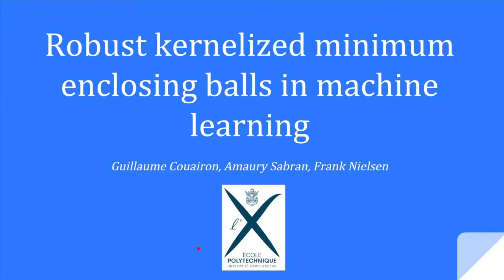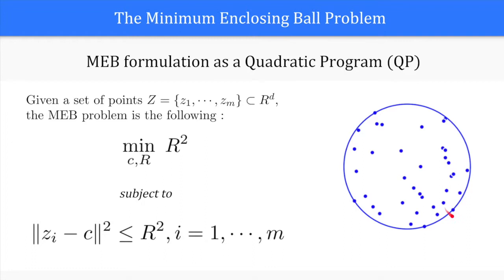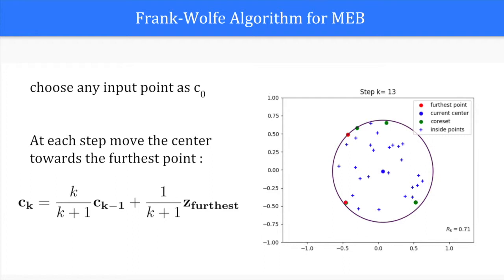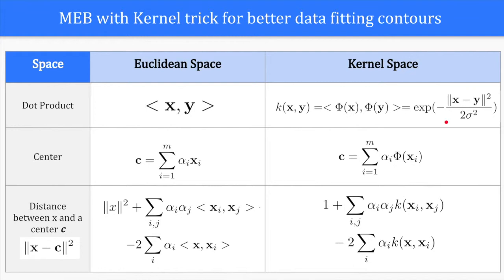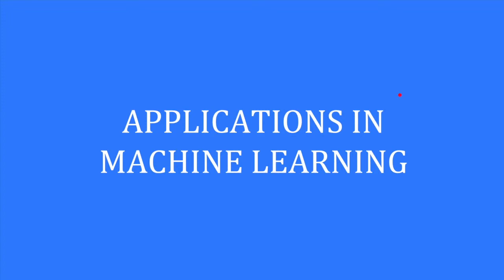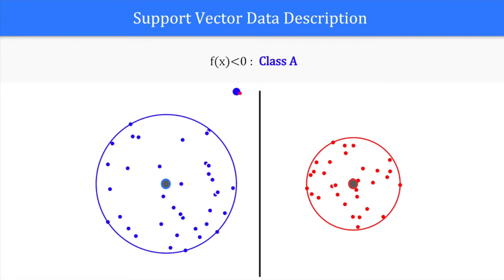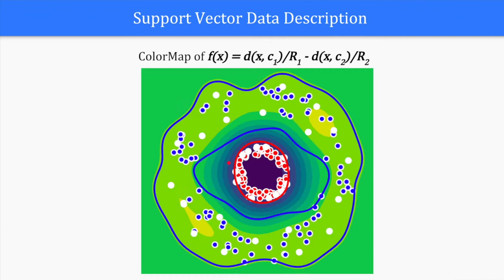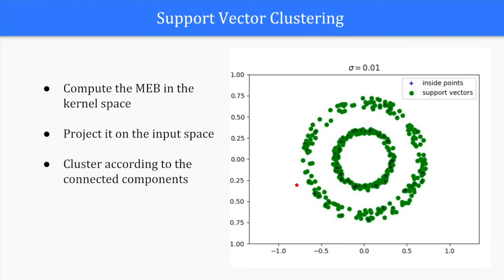Robust kernelized minimum enclosing balls in machine learning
In this video, we first describe how to compute arbitrarily fine approximations of the Minimum
Enclosing Balls (MEBs) in a feature Hilbert space induced by a kernel using the Frank-Wolfe
optimization algorithm, and show how to make these balls robust by allowing outliers. We then
explain several applications of these robust kernelized MEBs in machine learning by presenting
applications to supervised multiclass classification, unsupervised clustering, and deep generative
models.